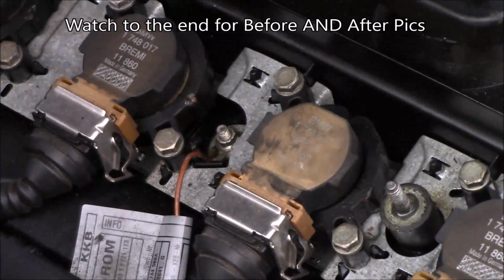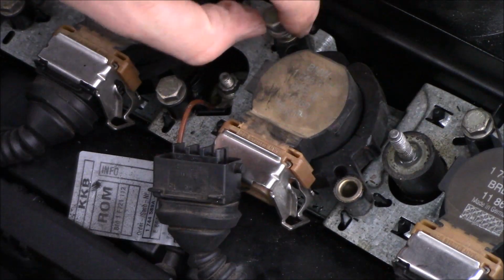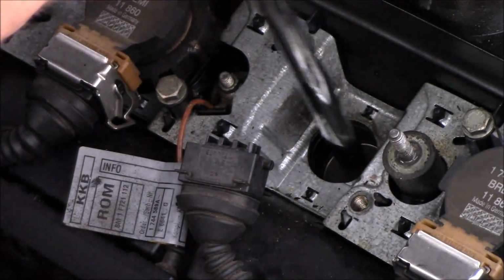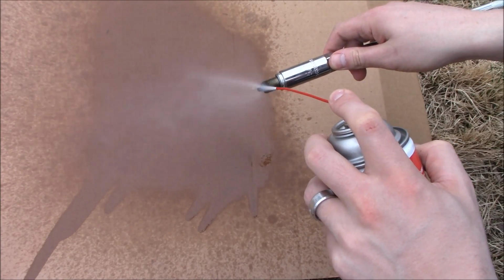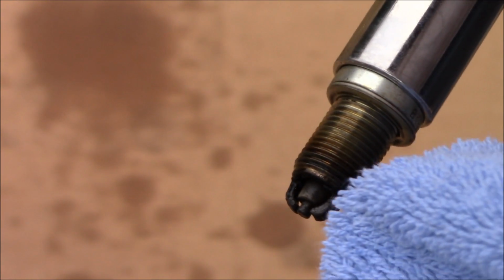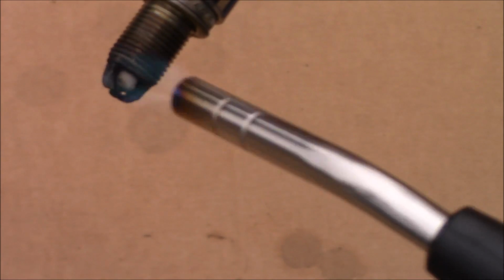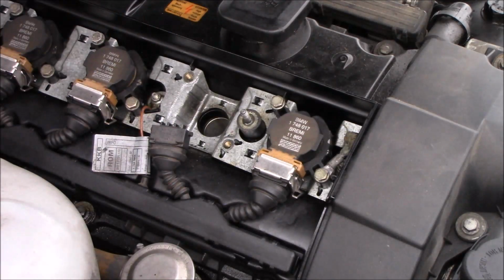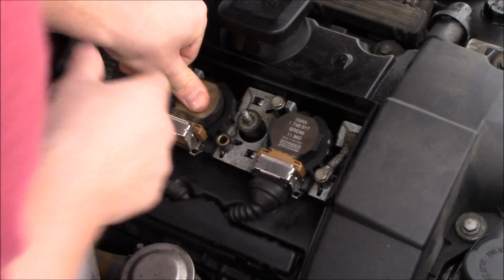How to Clean Spark Plugs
Did you check your spark plugs and find out that they have a lot of carbon build up? Why does this happen in the first place? Well watch until the end to find out.

Items I used in this Video:
Torch Head and Tank (varys)
Rags ($14.81)
Carb Cleaner ($5.99)

Useful Car Repair Items that I own!
Ratchet Screwdriver ($10.00)
($7.87 for 3)
Hand Cleaner Goop ($5.99)
Orange Hand Cleaner ($14.99 / 1 Gallon)
34 Piece Ratchet Set ($37.99)
Car Jack (BestSeller) ($29.99)
Jack Stands ($21.24 for 2)
Torque Wrench

It took quite a while to compile this footage, edit it, and put it up on YouTube. If you purchase from Amazon on a regular basis, I would ask that your next purchase be through this link. No matter what type of Amazon purchase it is. Thank You very much!

If you are looking to create a website, I'd ask that you look at Ehost. They allow you to create a website with their website builder and a BLOG if you want to. They give you loads of free stuff as well. You can build your website for less than $5/mon. I got it for $2.99/mon and purchased 3 yrs of hosting... plus the domain name was include in the monthly rate. Go ahead ad sign up!!